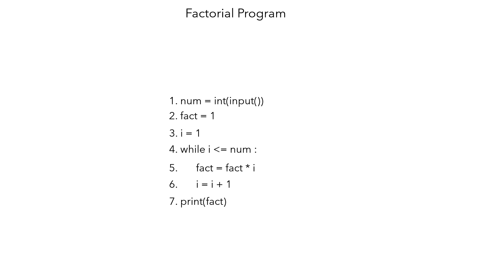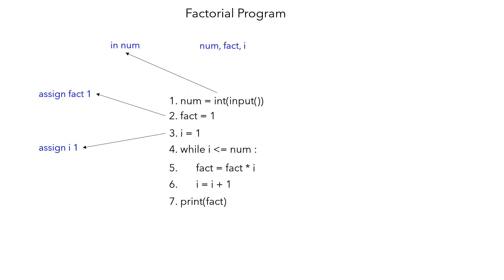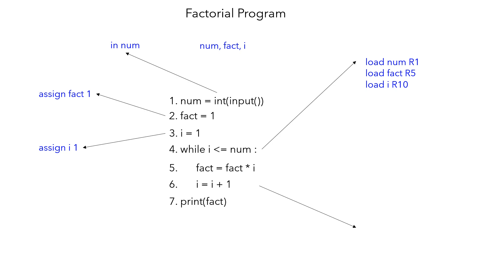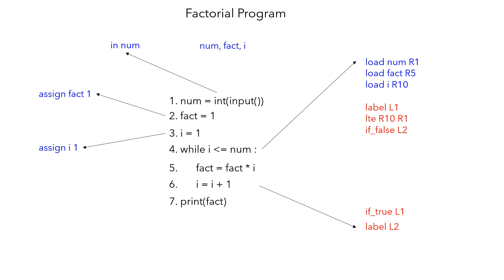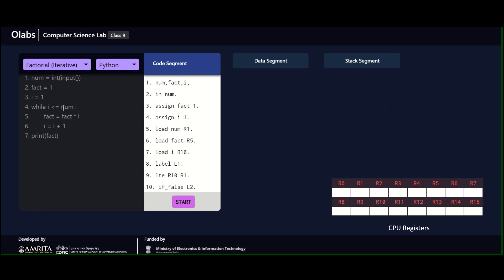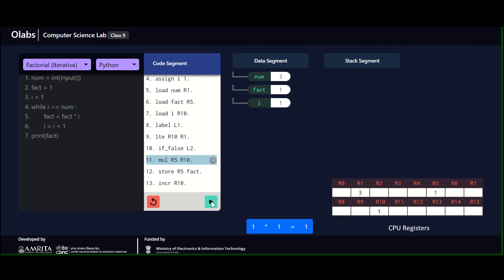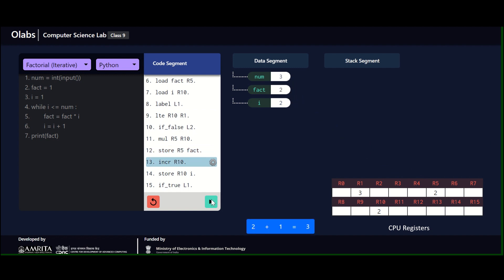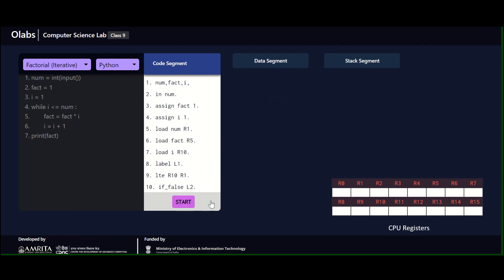olabs factorial video